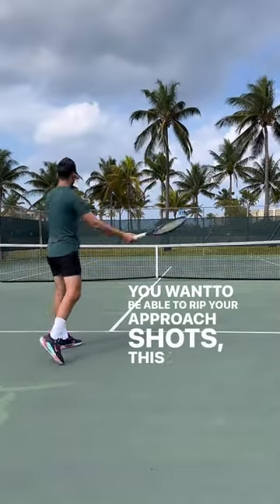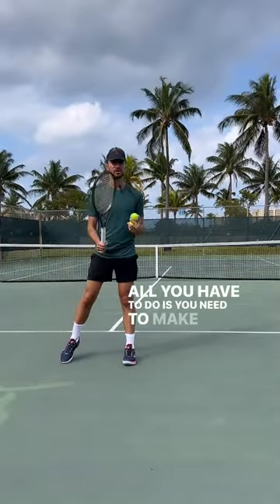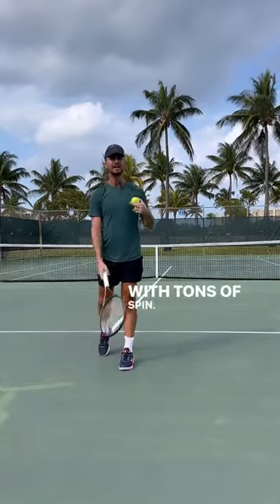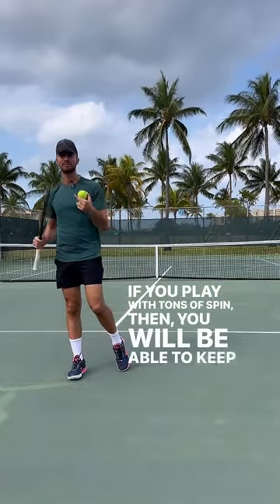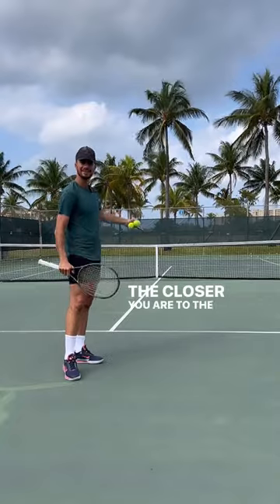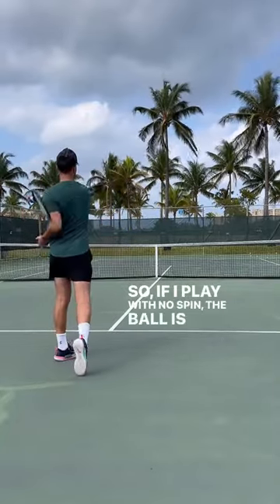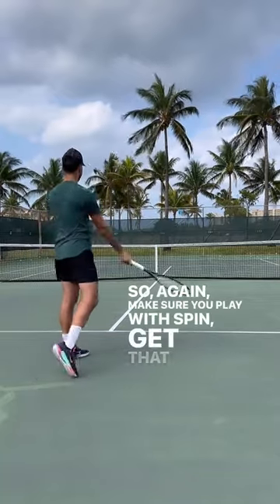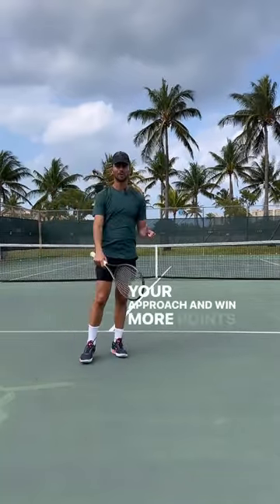How To Rip Approach Shors